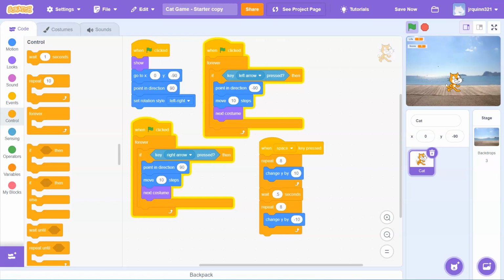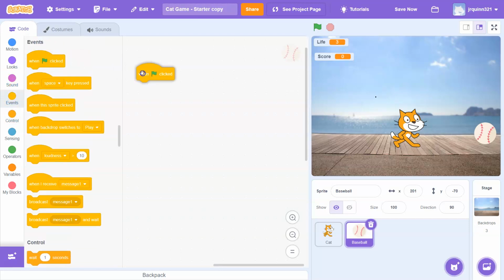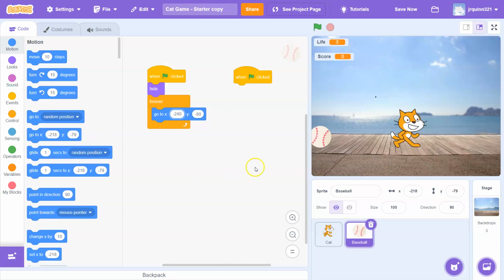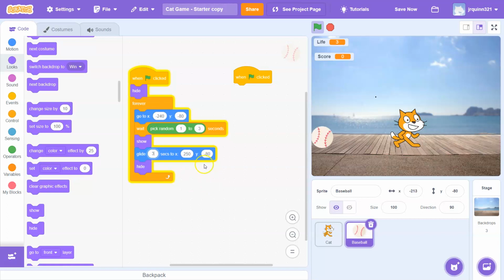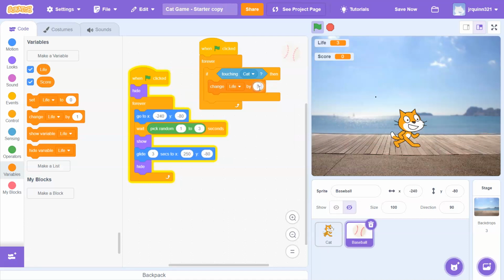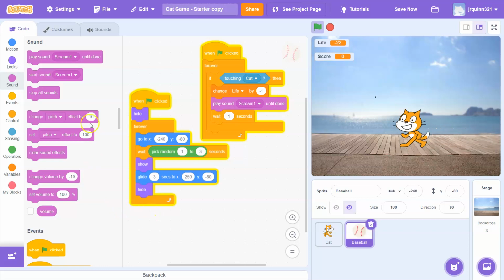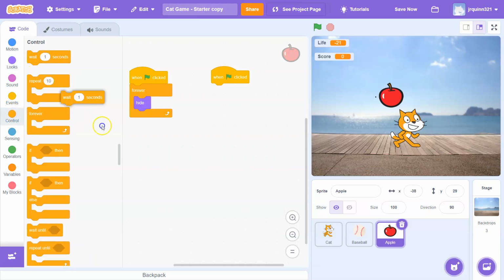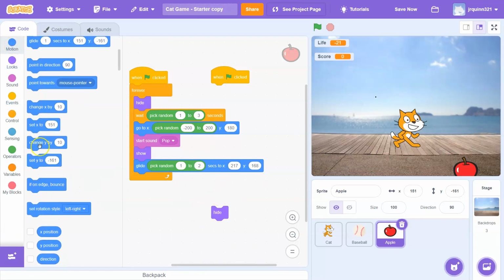Cat Game Video 2